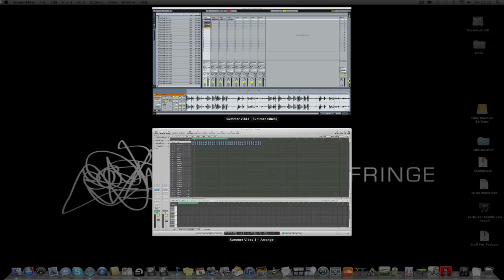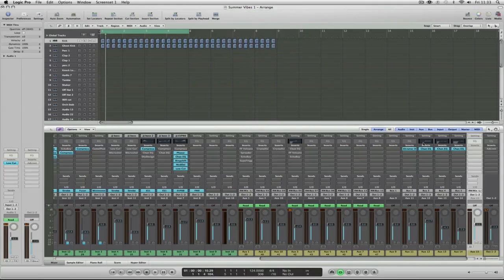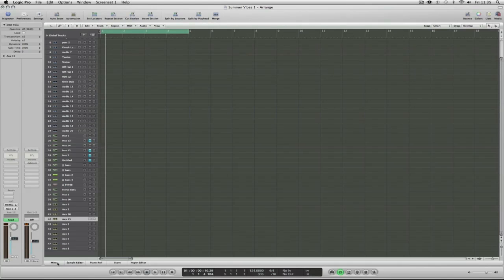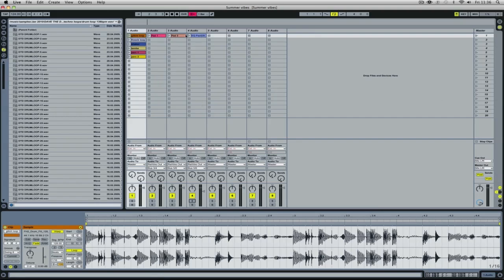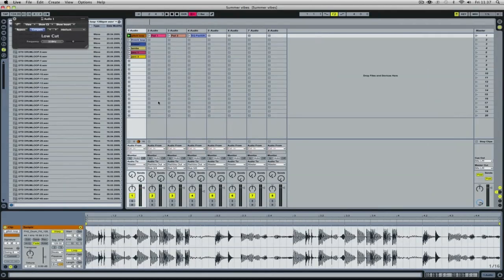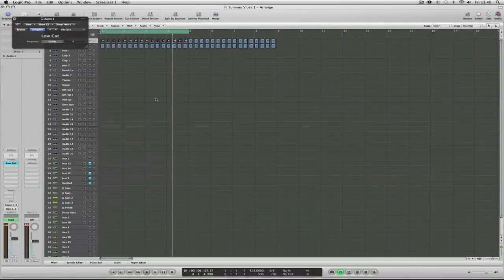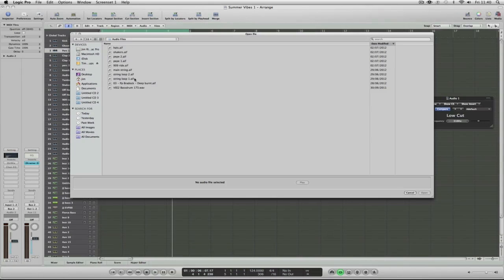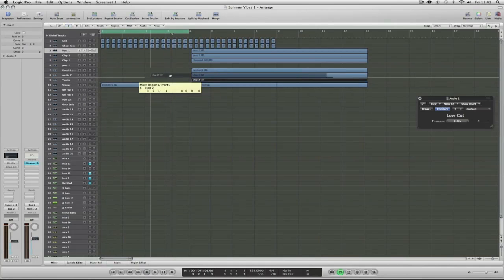Jim Rivers Presents How To Make Techno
Crossing the many bridges between house and techno with relaxed dignity, Jim River's, a rare mix of educator and entertainer here on Sonic Academy for the first time gives us a unique insight into his production regime.

From the ideas and setup to creating a workflow involving both Ableton Live and Logic Pro. So sit back and enjoy nearly two's hour of this techno pioneer skillz.

This is just the first video of a full 2 hours course - you can check out the rest of this course